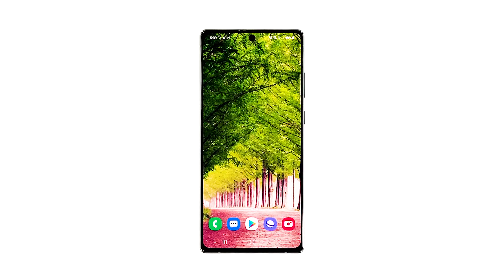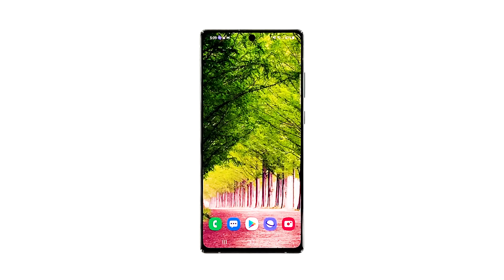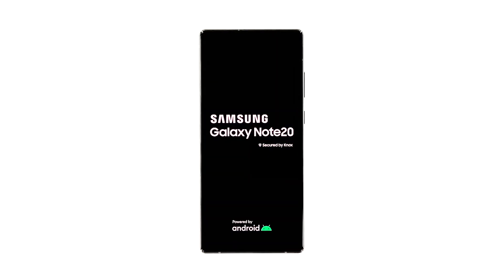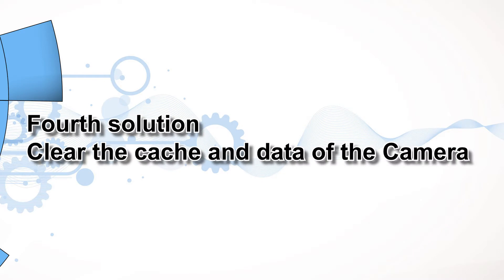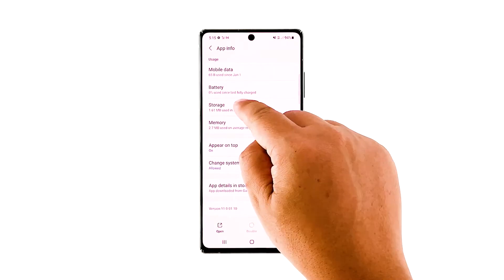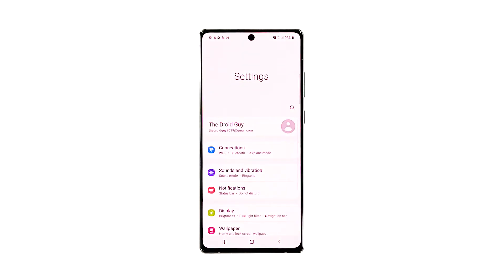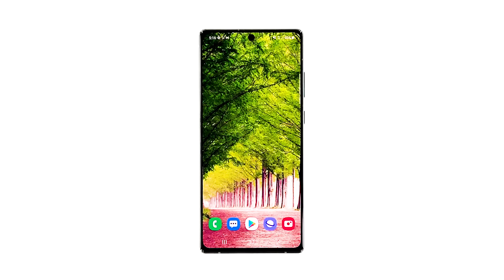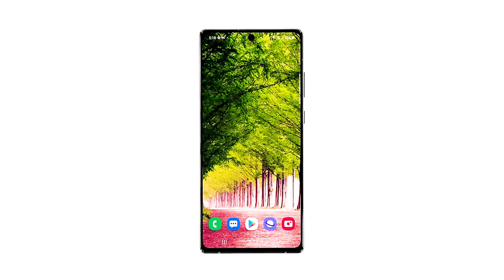6 Effective Way To Fix The Galaxy Note 20 Camera That Keeps Crashing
In this post, we will show you what to do if the Galaxy Note 20 camera keeps crashing shortly after the Android 11 update. Camera related problems aren’t really common and when they occur, there’s always a possibility that it’s due to a hardware issue. Continue reading to learn how to fix it.

The Galaxy Note 20 has a great camera and while the device has been really stable but some users have encountered some issues with it. Some of our readers reported about the camera that reportedly started to crash after the Android 11 update.

Such an issue might be due to a software-related problem but as an owner, you should take a little time troubleshooting it. So if you’re one of them with a problem like this, here’s what you should do: